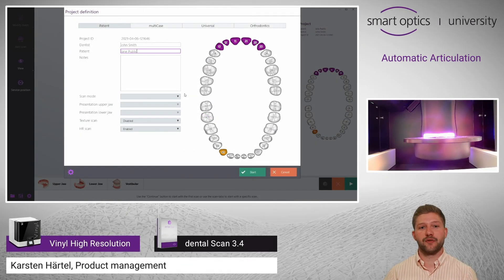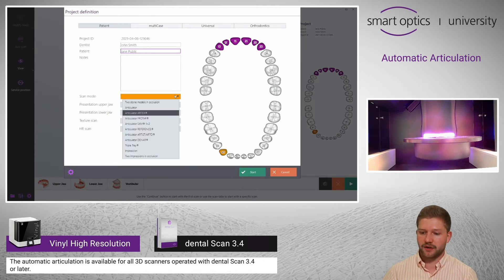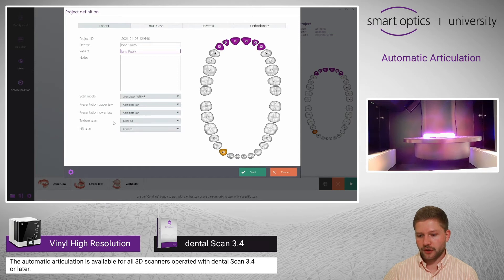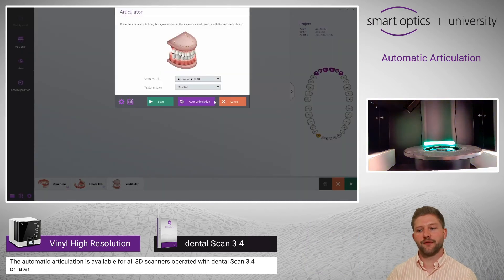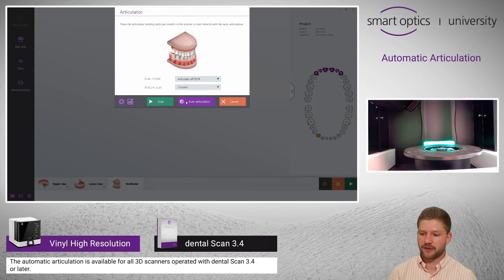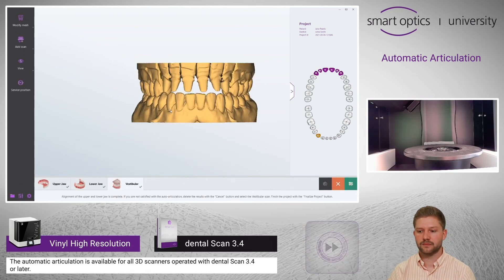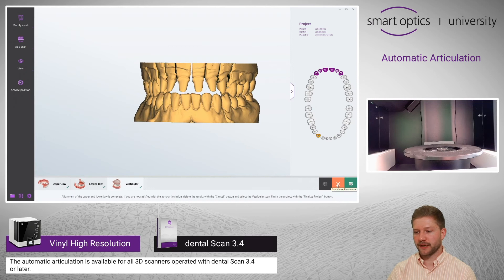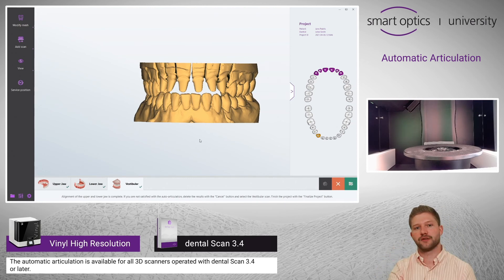Automatic articulation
Automatic articulation generates condyle-related scan data of upper and lower jaw without a physical articulator.

Applies for: Vinyl High Resolution, Vinyl, Vinyl Open Air, scanBox
Applies from: dental Scan 3.4.0